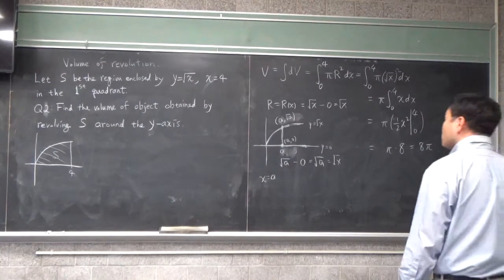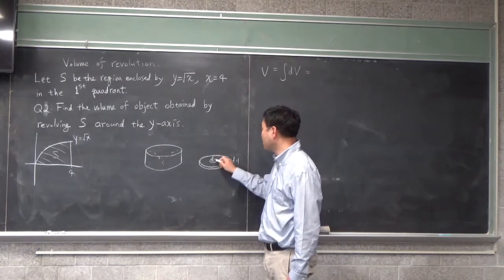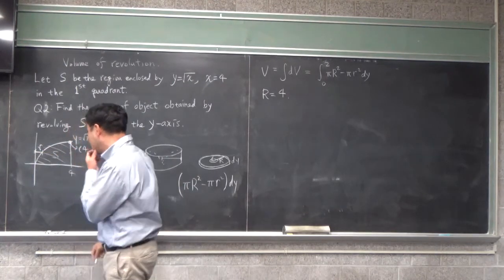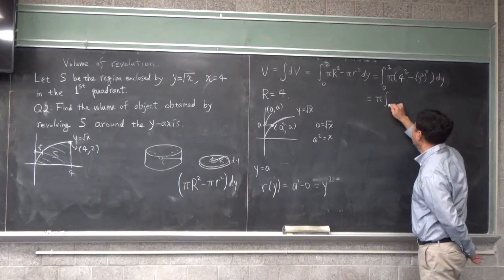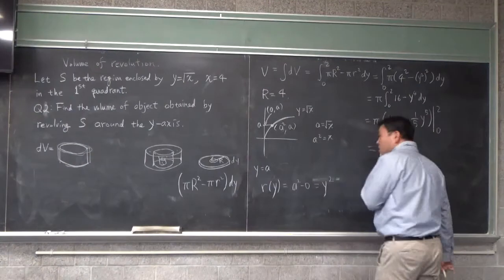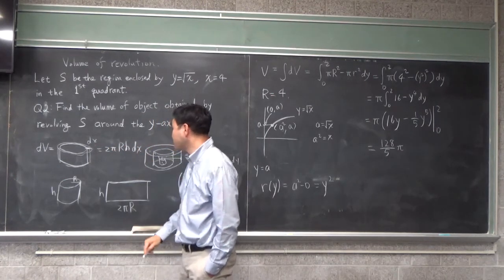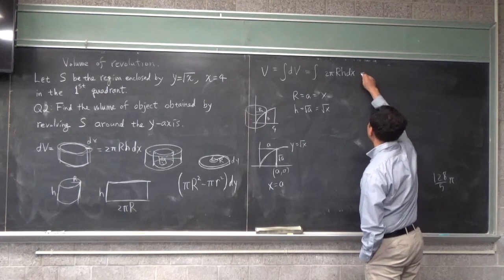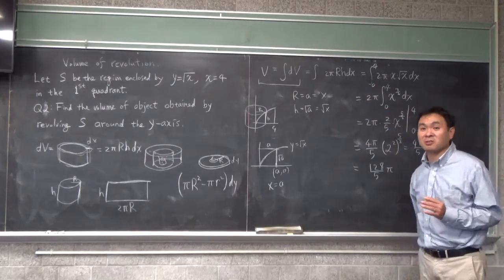Introduction to washer and cylindrical methods for volume of revolution